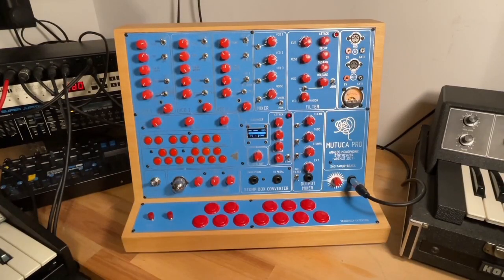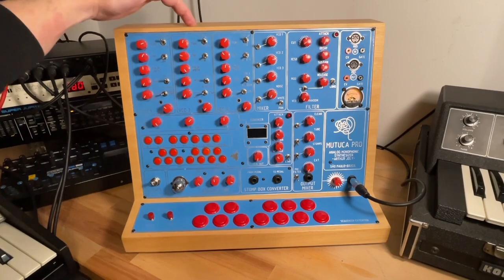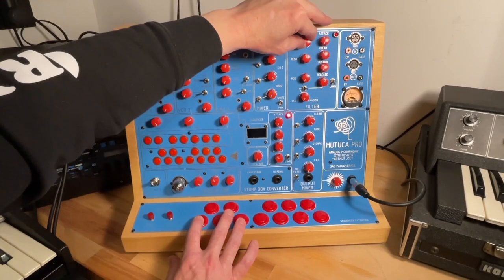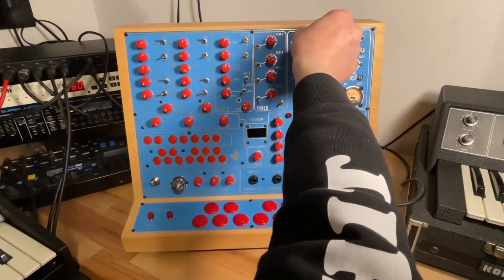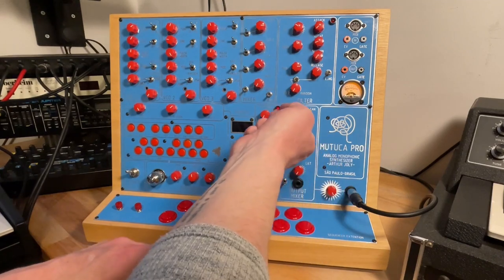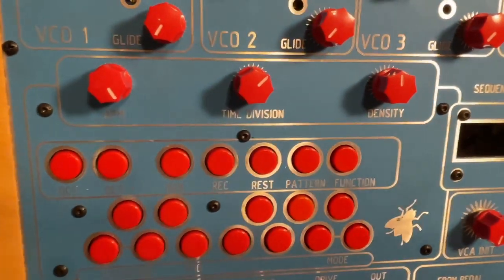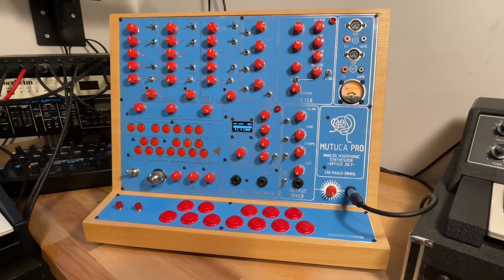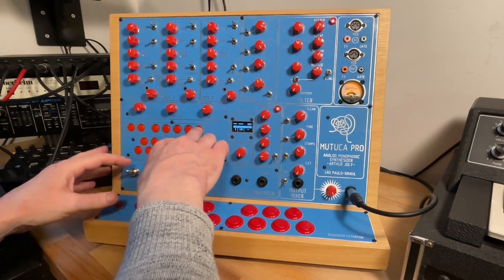Mutuca Pro from Arthur Joly, sounds and demo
A quick look at some of the features in the Mutuca Pro, a hand-build monophonic analogue synth from Brazil developed by Arthur Joly. Only 13 were built and this is No.2.